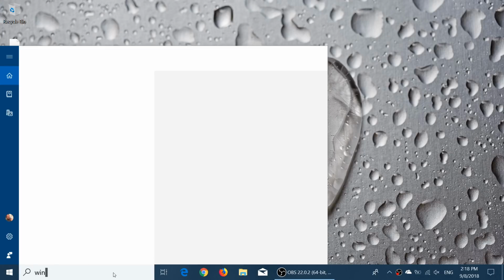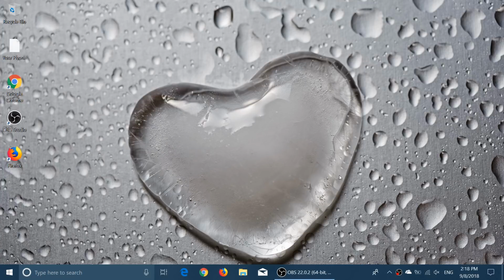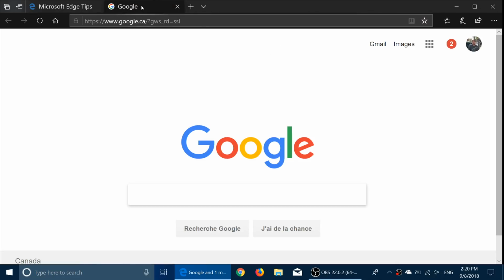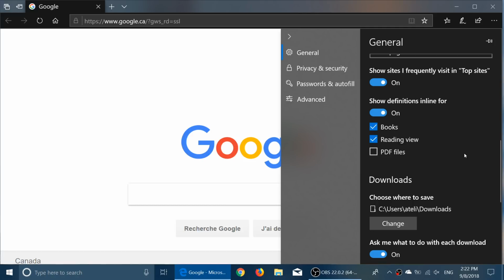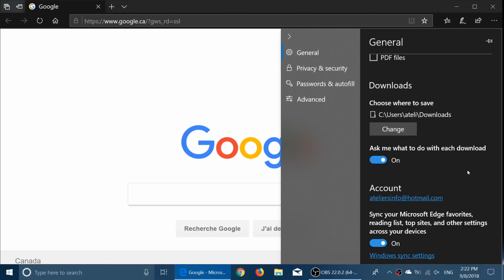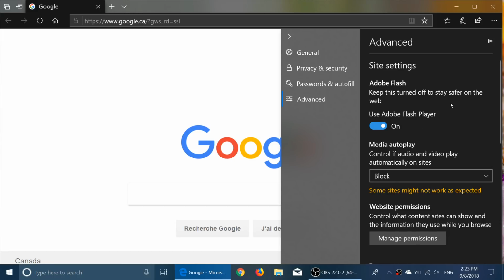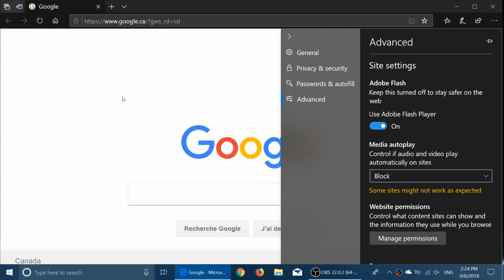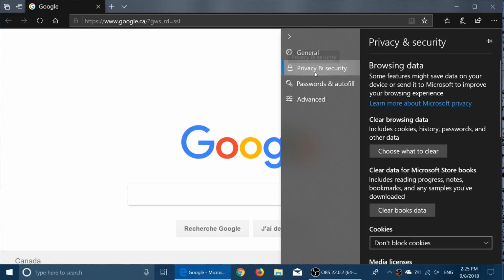Quick look and review Windows 10 Insider build 17755 October 2018 update and Microsoft Edge Sept 8th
Moving on towards October 2018 update